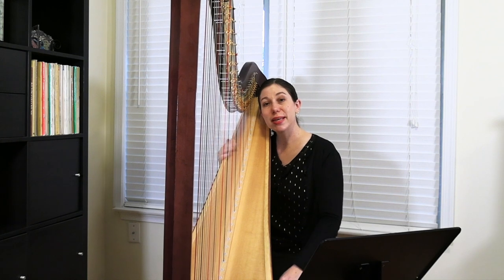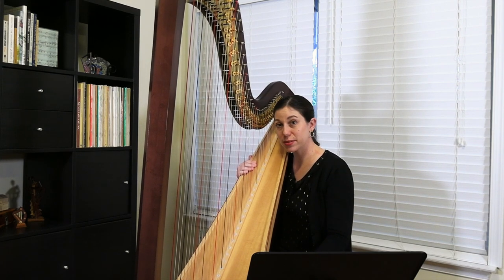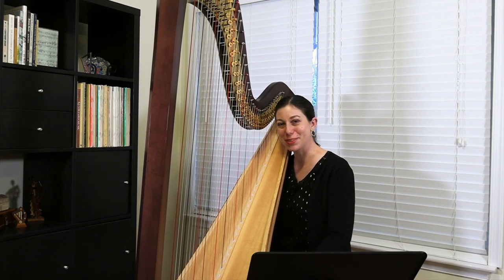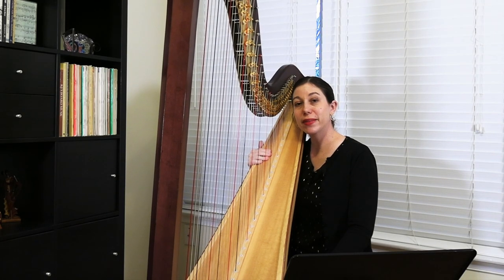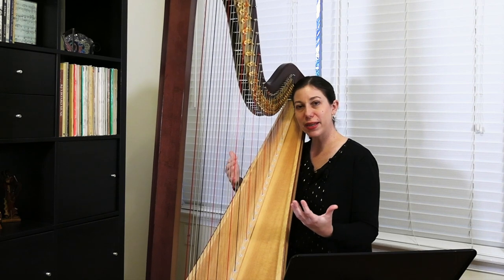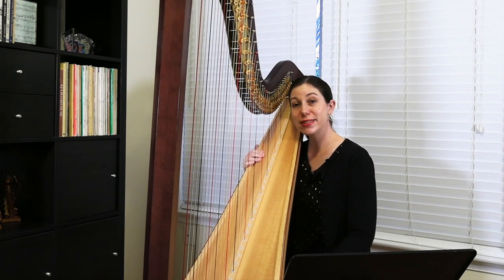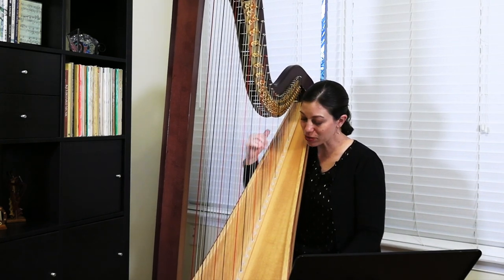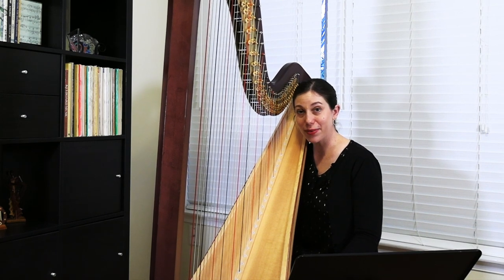Jacqueline Pollauf performs Harp Showpieces, March 17, 2023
Welcome to Harp Showpieces, a solo a harp recital.

Throughout the concert I’ll share some thoughts about each of the pieces on the program. The concert will be around thirty minutes long.

Today’s program:
• Impromptu, op. 86 by Gabriel Fauré (1845 – 1924)
• Fantasia for Harp, op. 35 by Louis Spohr (1784 – 1859)
• Danny Boy (Londonderry Air), traditional Irish,
   arr. Carlos Salzedo (1885 – 1961)